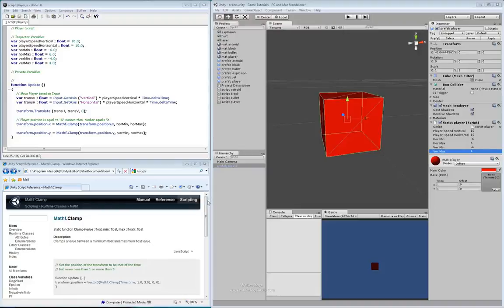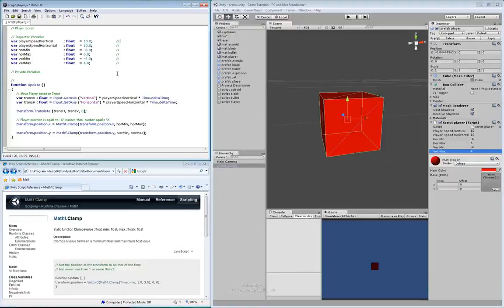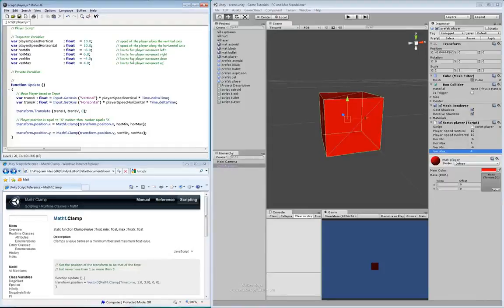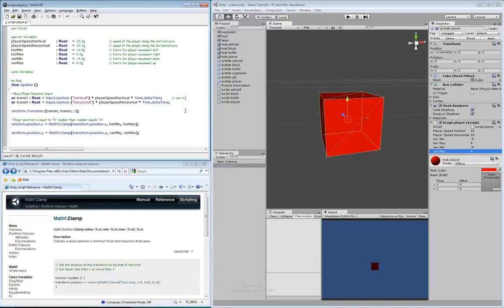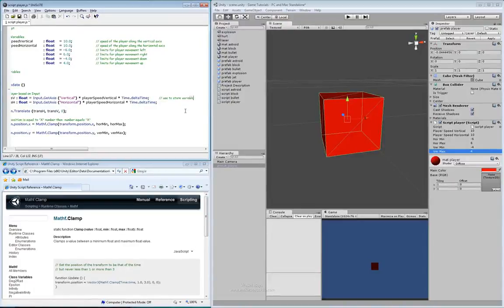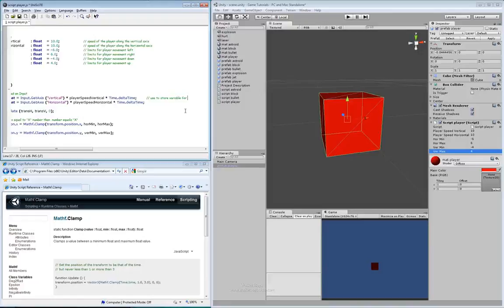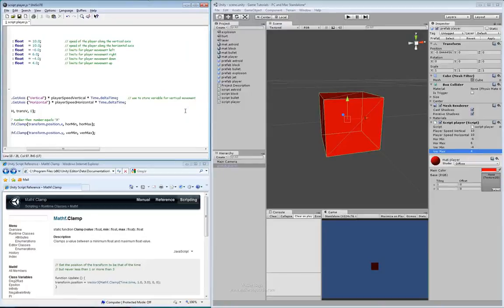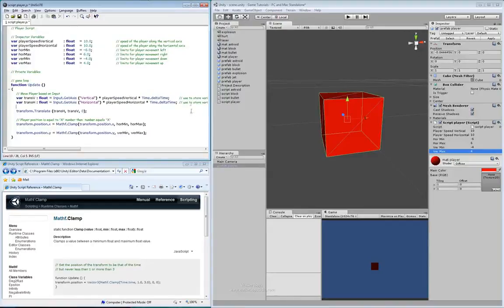unity space shooter tutorial 11 Player Script Code Cleanup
script code cleanup